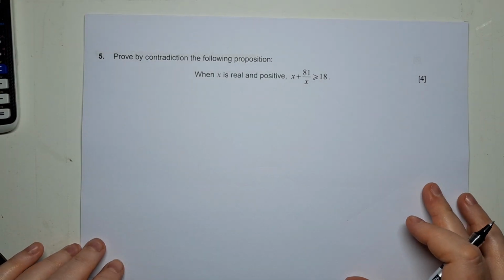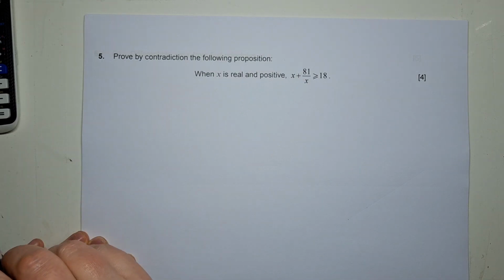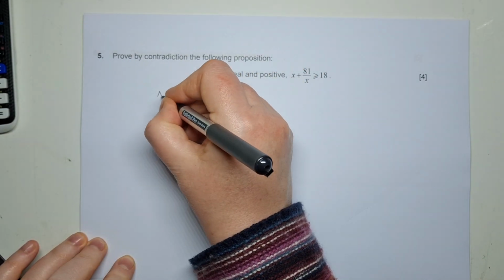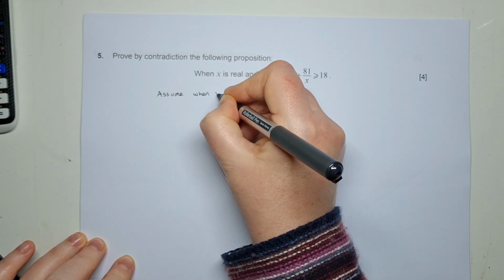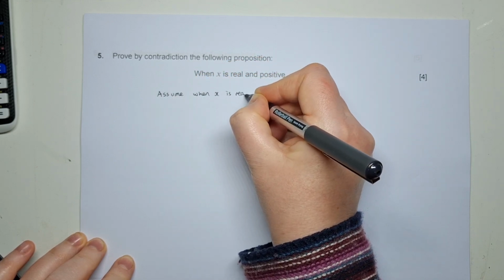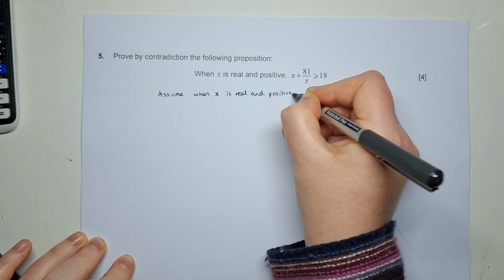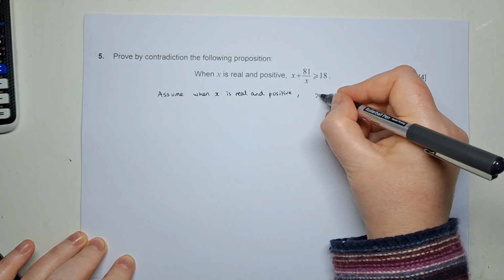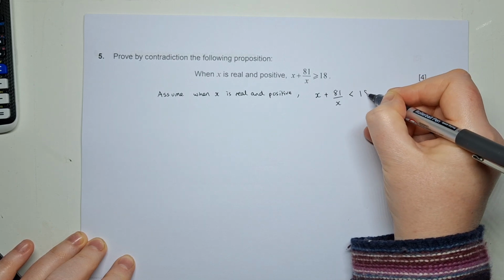5 Proof by Contradiction